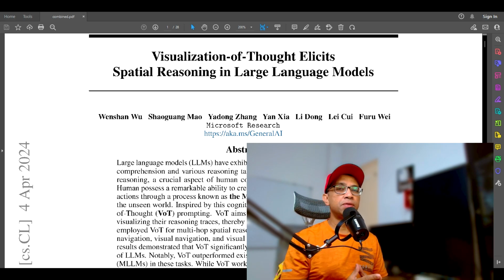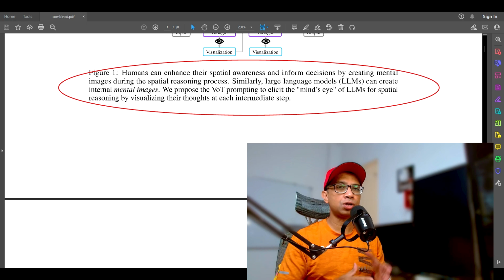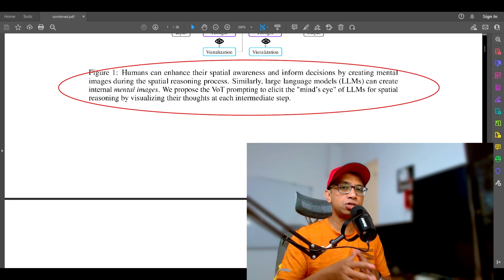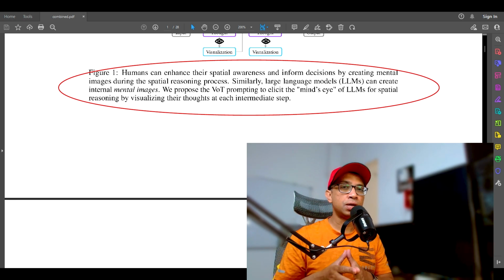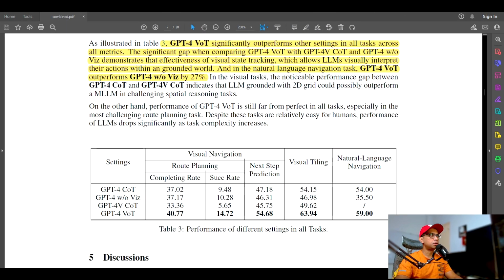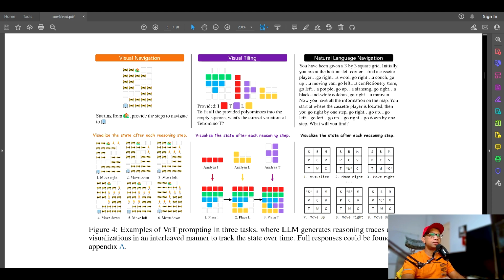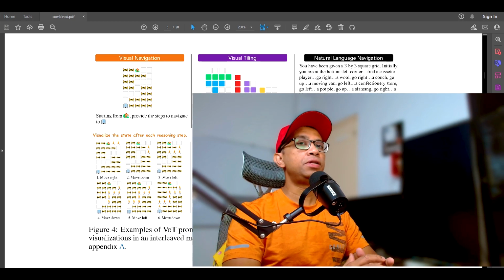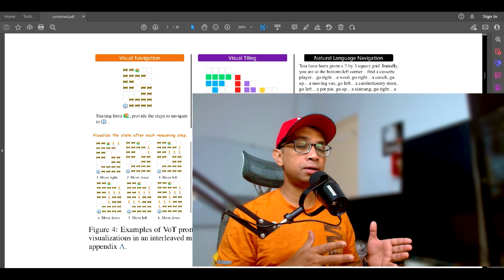Visualization-of-Thought Elicits Spatial Reasoning in Large Language Models | New LLMs Paper